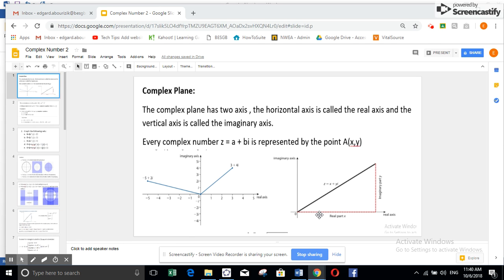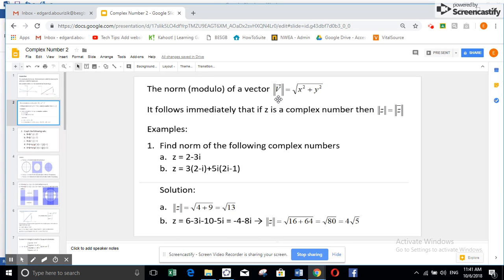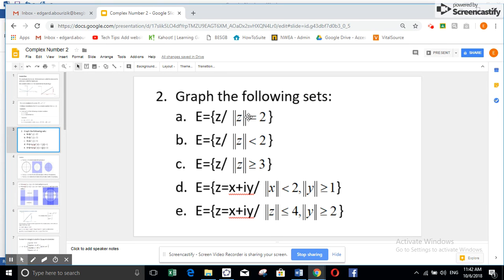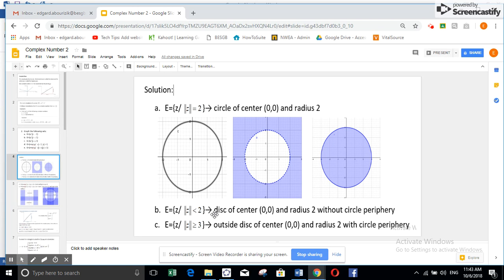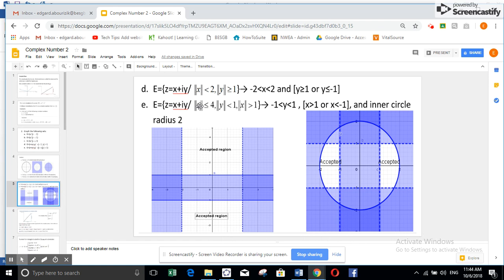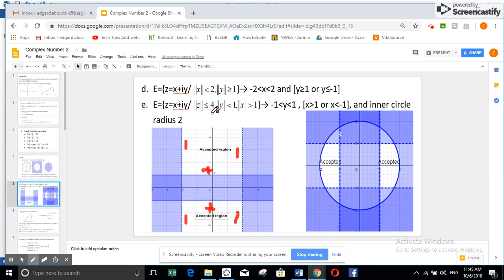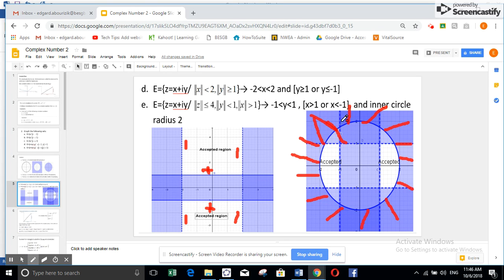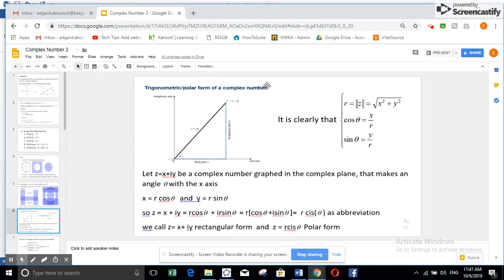part 4 complex numbers complex plane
grade 11 and IB am